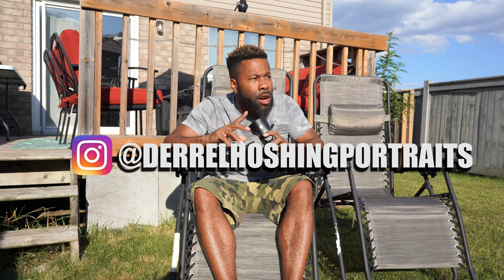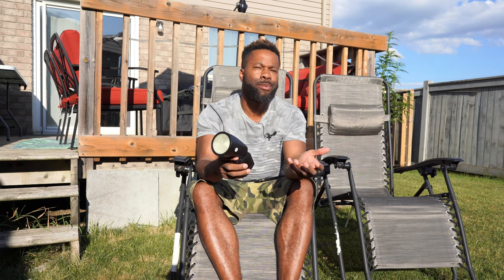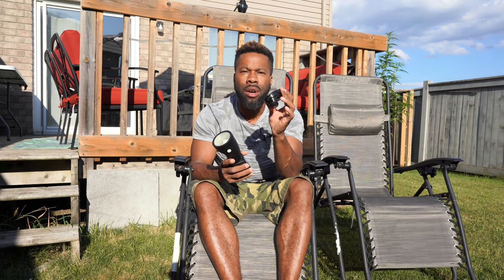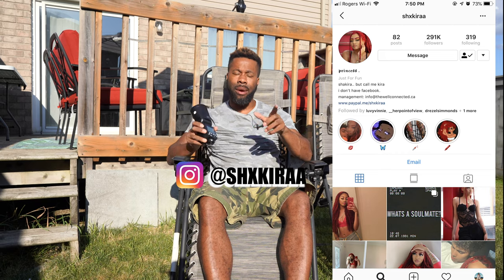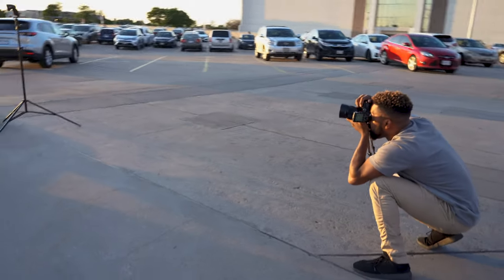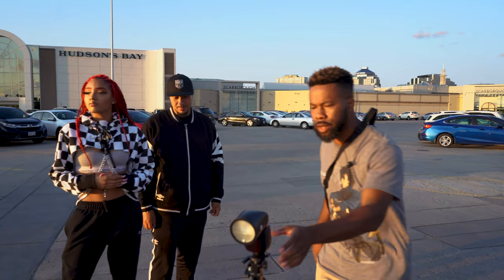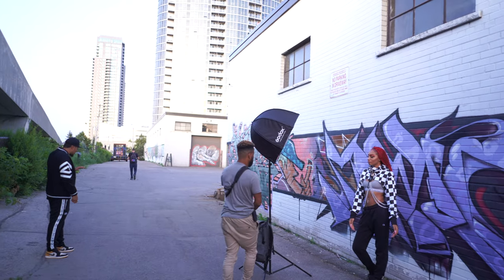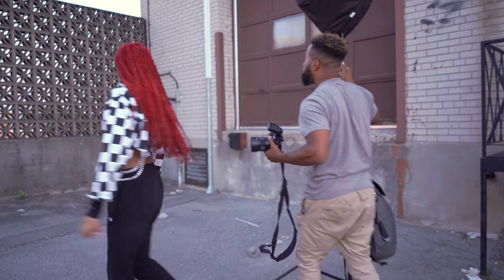Portraits with the Godox V1 Roundhead Speedlight (Flashpoint Zoom Li on X)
The awesome people at Pergear sent me the Godox V1 Roundhead Speedlite (Flashpoint Zoom Li on X) to review.

I did an off camera flash portrait session with my homie from high school's daughter.
I love the fact that the head swivels 360 degrees with ease. The round head gives a more even and round spread of light. It does High Speed Sync (HSS) up to 1/8000 second, has TTL and works as a master and a slave and much more. This roundhead speedlite is great for portraits, on or off camera. It's a competitor to the much more expensive Profoto A1 Speedlite.

Flash: Godox V1

Camera: Sony a7III

Lens: Sony 85mm f/1.8

Trigger: Godox XPro S

Modifier: Godox 80cm/31.5 inch Portable Octabox